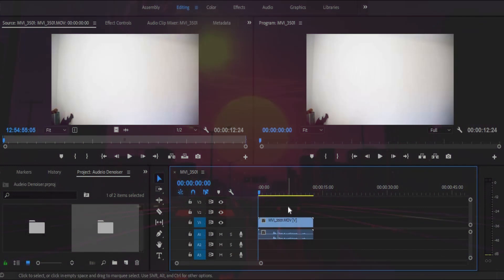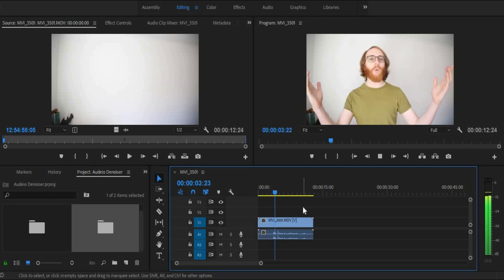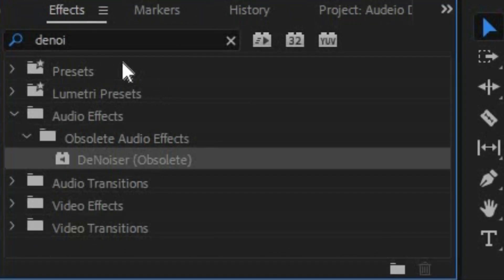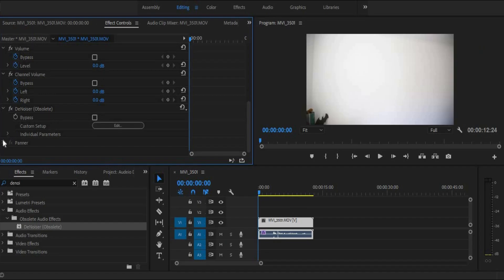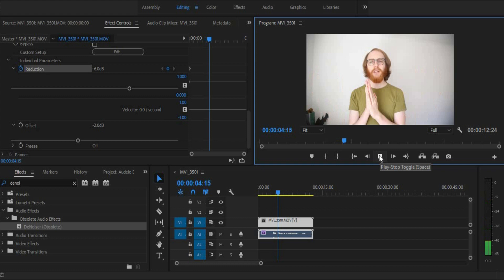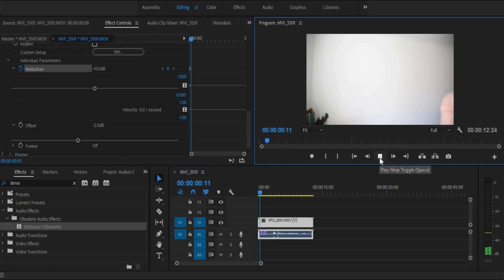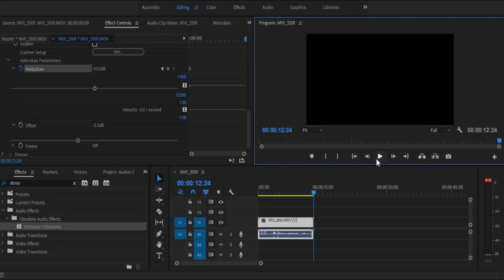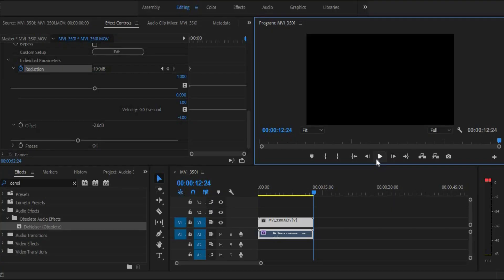How to Remove Background Noise in Premiere Pro | Adobe Premiere Pro Tips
This is how to remove background noise in premiere pro in a few simple steps.

Using Premiere Pro to remove background noise. After selecting the clip go to Window - Effects - Obsolete Audio Effects - DeNoiser (Obsolete). Select the DeNoiser effect and then drag and drop it onto the clip you wish to remove the static noise from. We use the DeNoiser effect, even though it is outdated.

If you've ever had to edit audio in your filmmaking career, you'll know the burden of receiving the sound recording and the first thing you hear is unwanted background noise creeping into each and every scene. However, it's not all bad. There are plenty of ways now to correct that pesky background noise creeping into your masterpiece.

Today we will discuss how to reduce background noise in Adobe Premiere Pro and the most effective methods to get rid of that static noise.